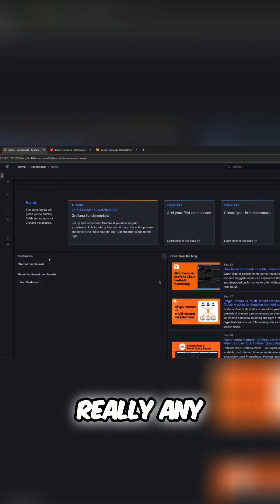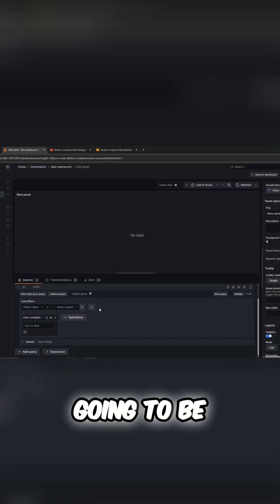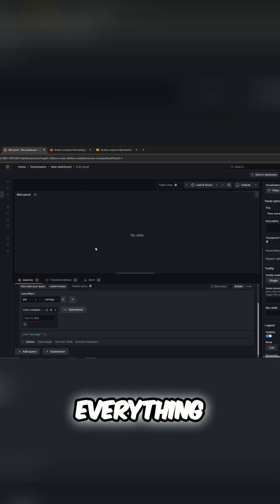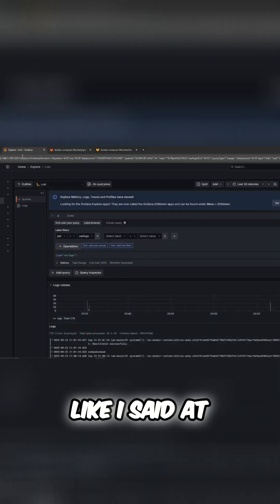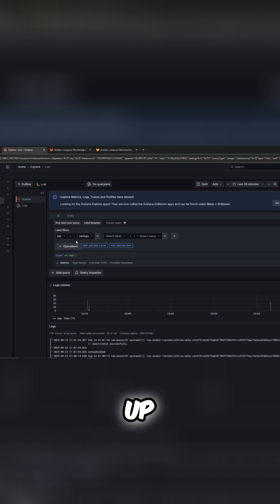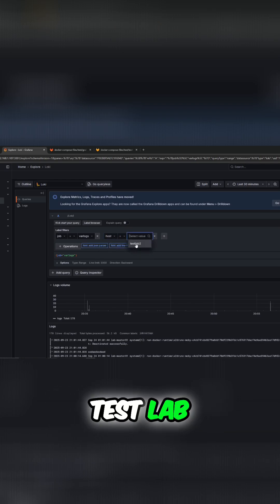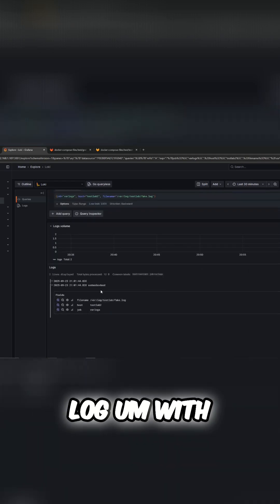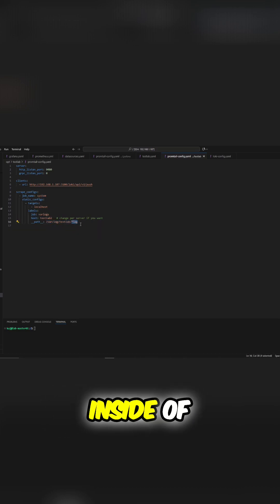Grafana Loki Setup Guide with External Server Integration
Looking to monitor the homelab, why not use Loki? With grafana Loki we can ingest all the logs we need to ensure our services are up and running!